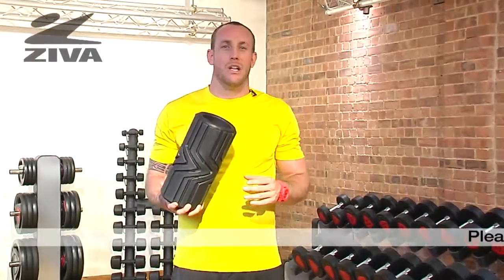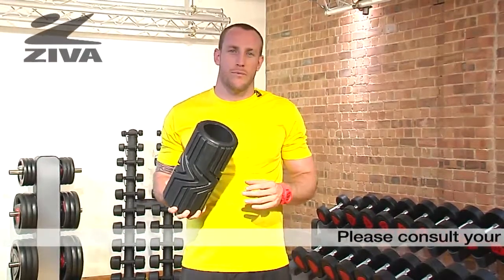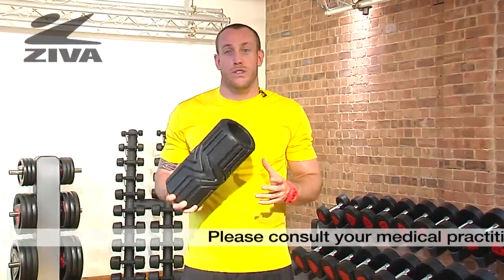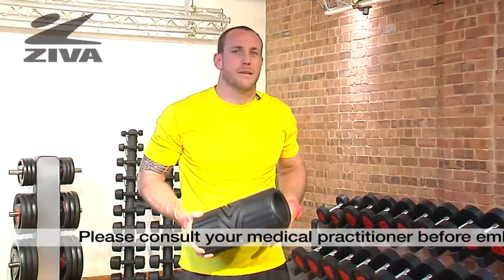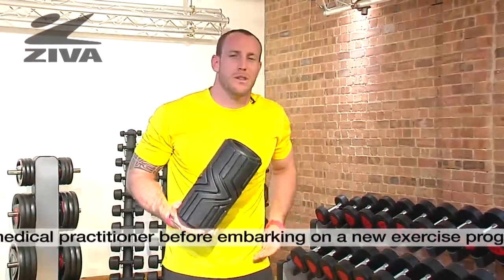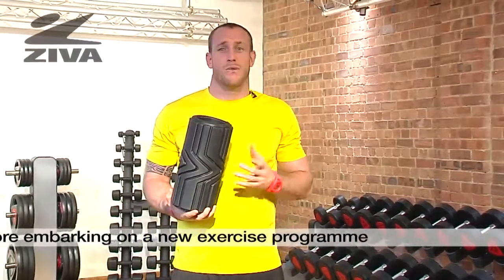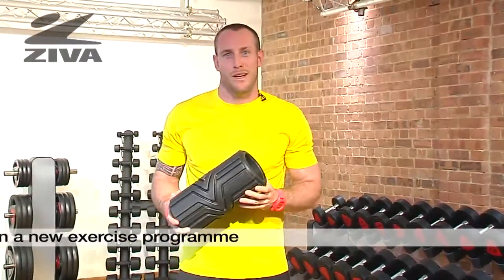ZIVA Hollow Core Short Roller - Intro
Matt introduces the ZIVA Hollow Core Short Roller and its uses